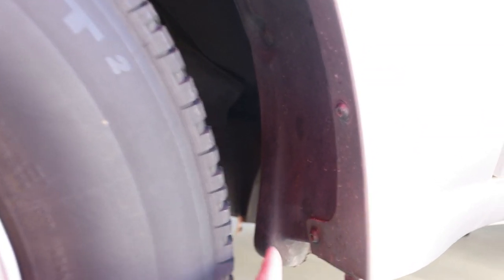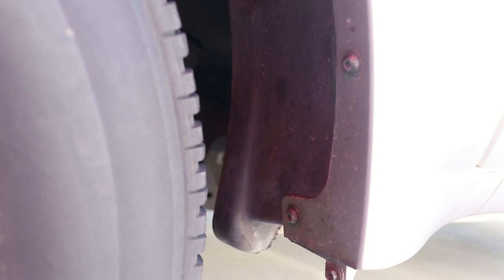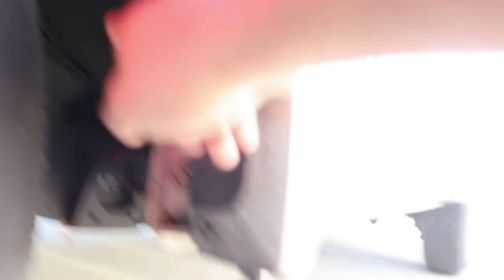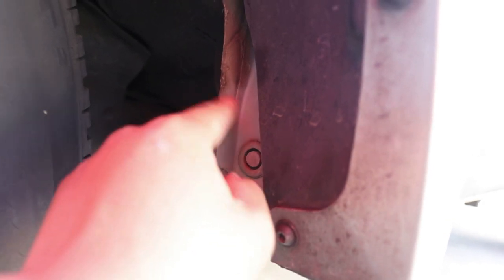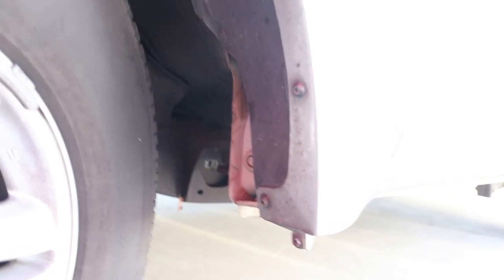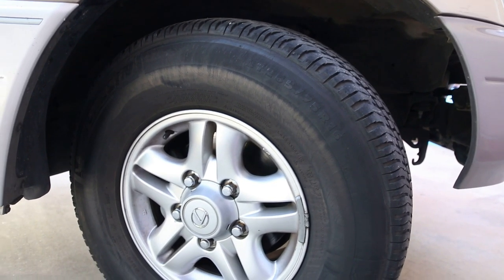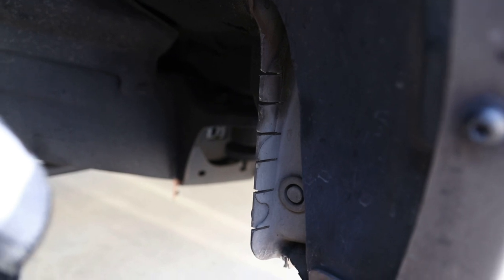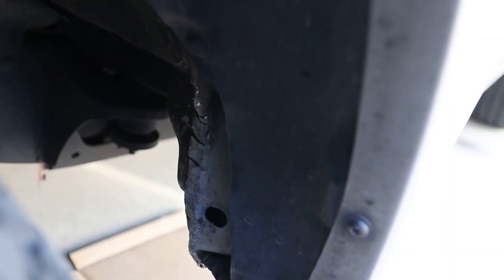How to tuck in the Pinch Weld of your 1999 Lexus LX470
Whats going on guys? In this quick video, I will show you guys how i tucked in the pinch weld of my Lexus LX470. This process is done to gain an extra clearance to fit a larger tire.